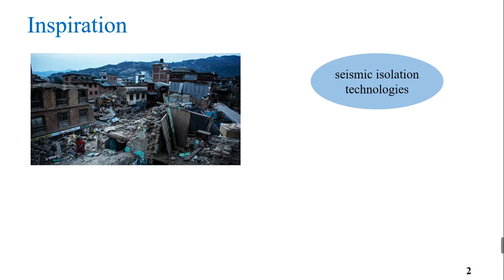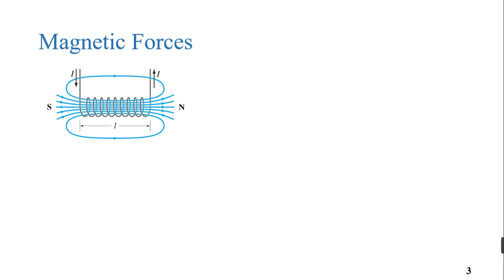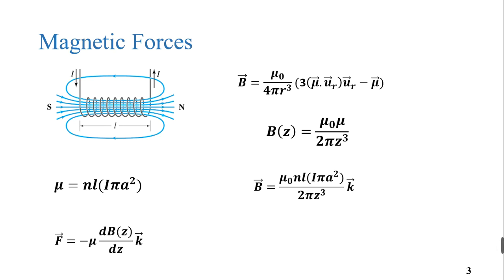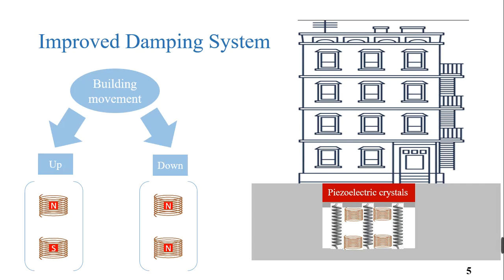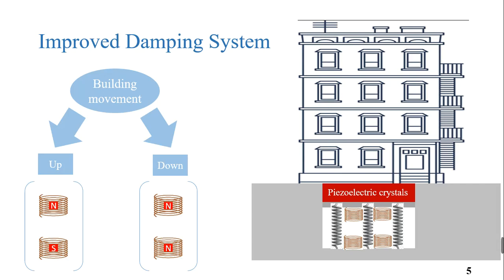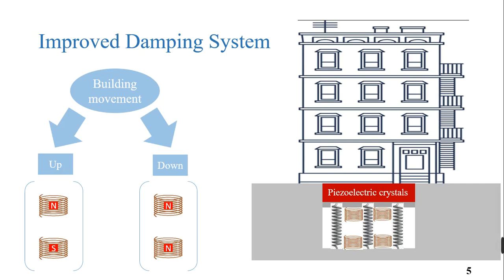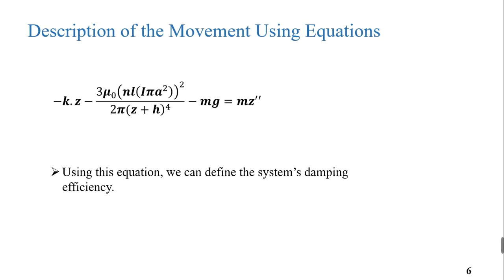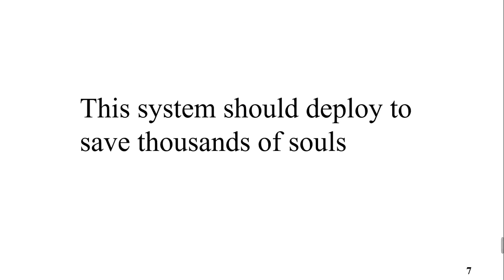IAPhO 2021-A-2-Investment of Earthquakes Energy to Develop Seismic Isolation Technology-Alaa-Syria